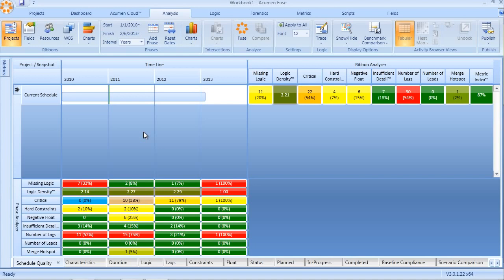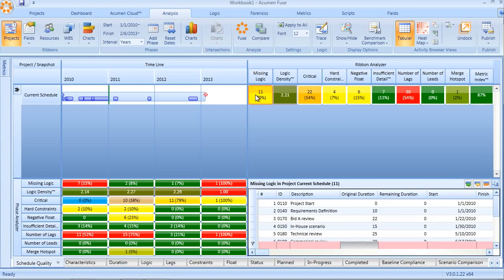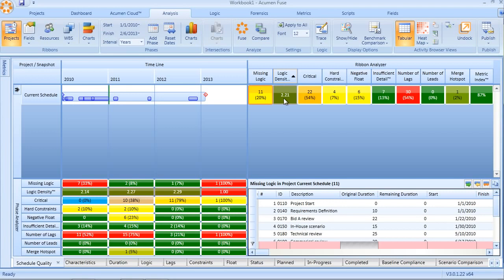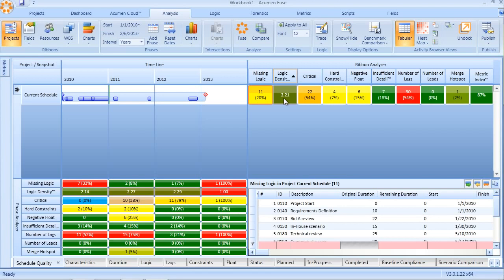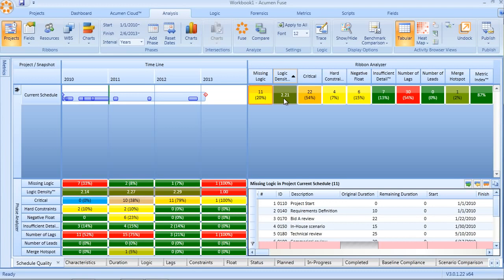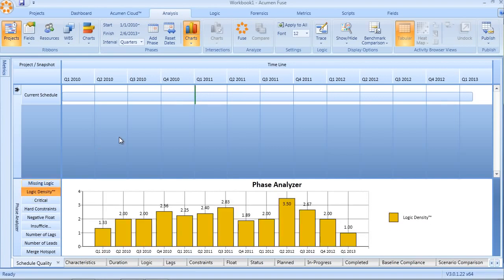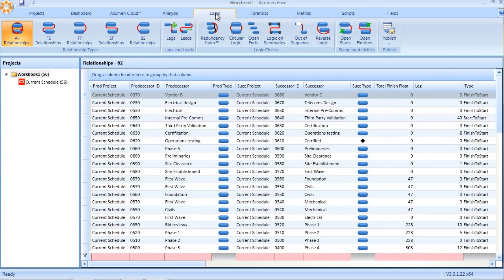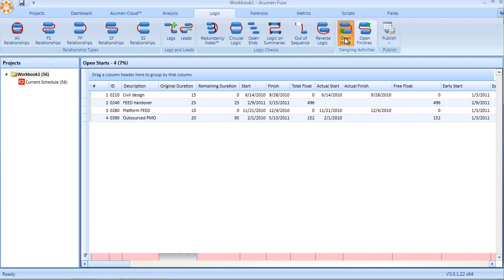Acumen Fuse Tutorial Analysis 1 - Pinpointing Open Ended Logic